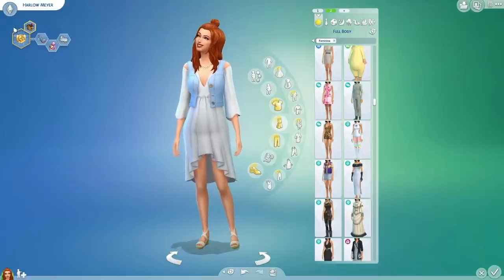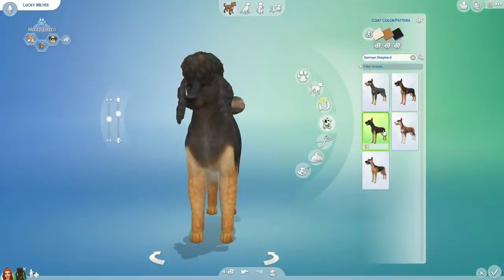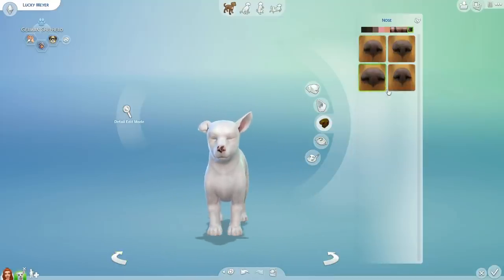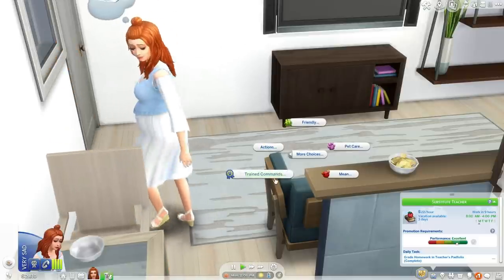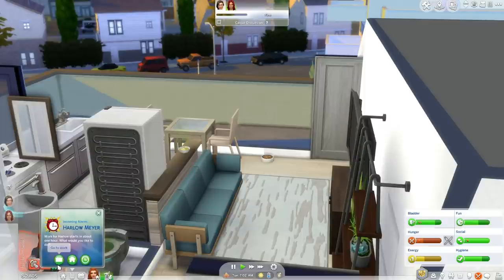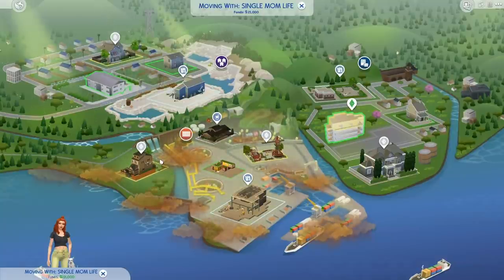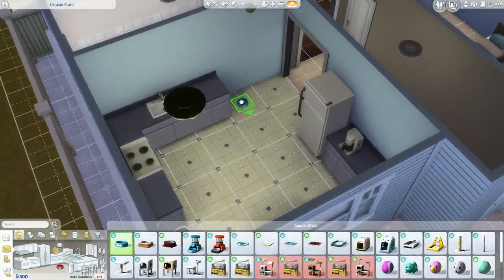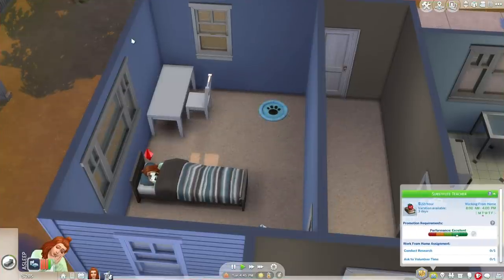SINGLE MOM LIFE (LETS PLAY!) EPISODE 2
Enjoy episode 2! In todays video we get a puppy and move house :) Let me know what you think the baby is going to be?? Im thinking boy!